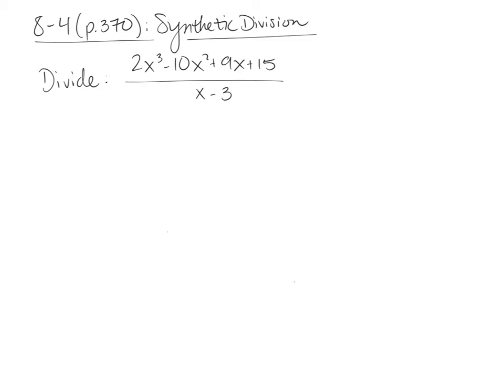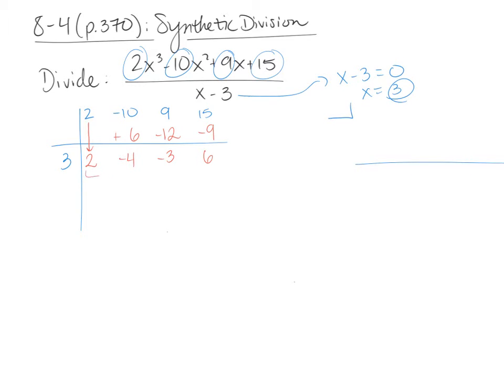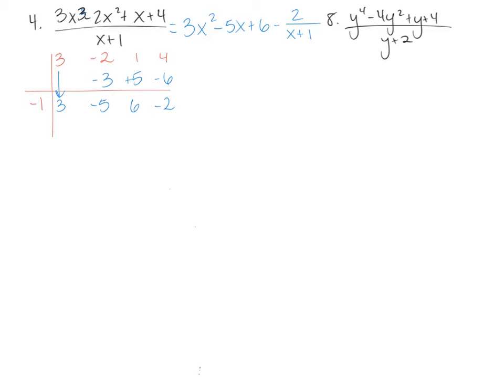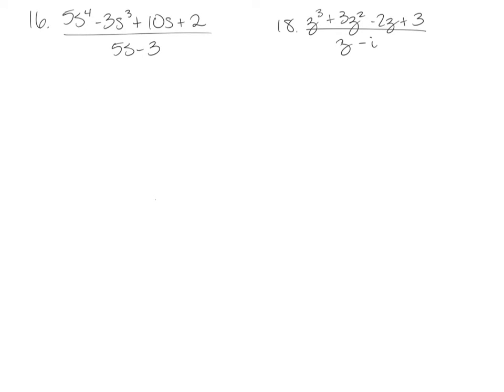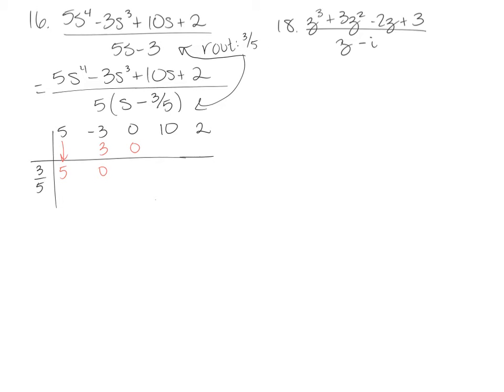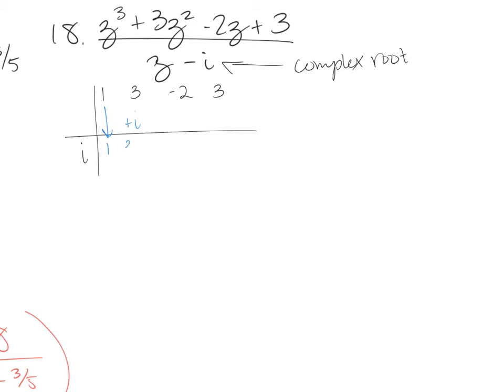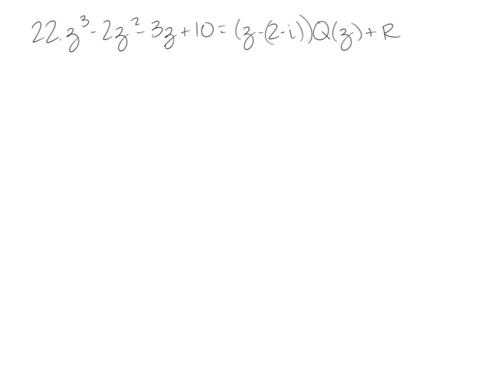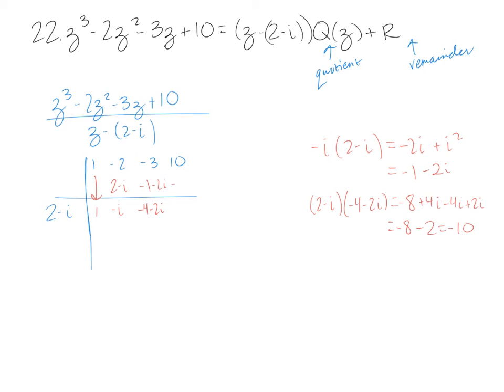p 370: Synthetic Division